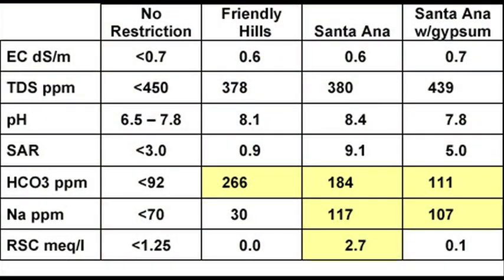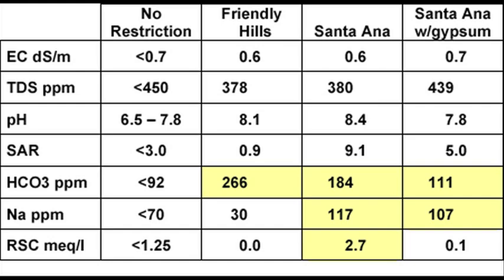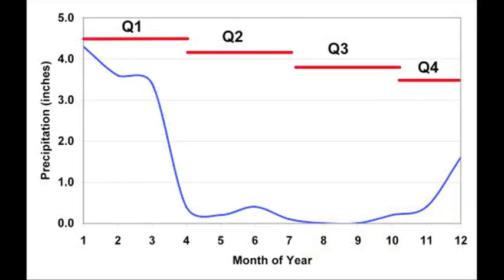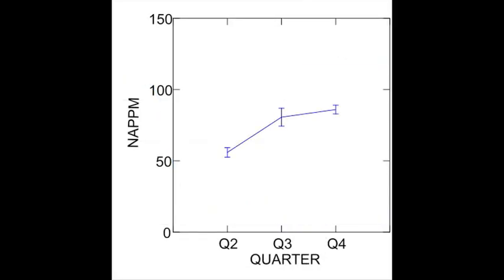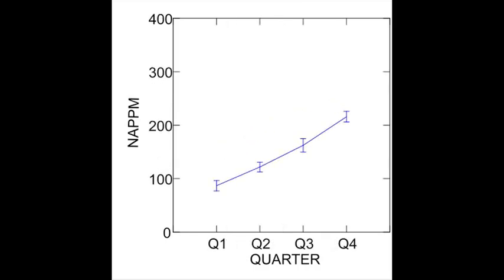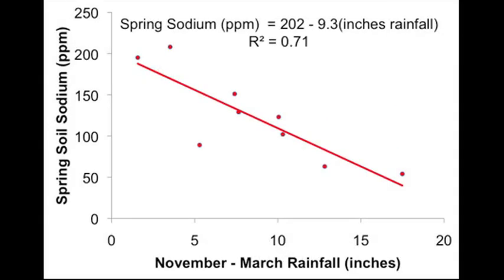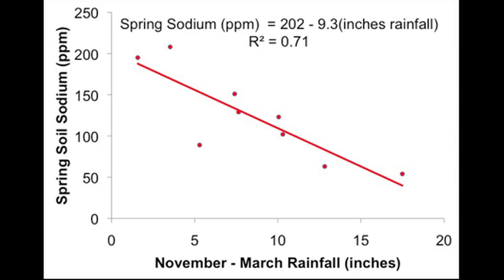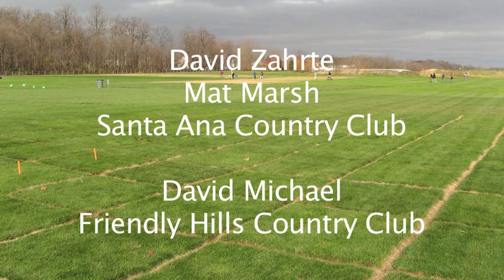How sodium accumulates in soil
Sodium delivered in irrigation water can result in turf stress and water infiltration problems. In this video, we provide water quality guidelines, discuss how sodium accumulates during periods of irrigation, and the value of rainfall in reducing soil sodium.